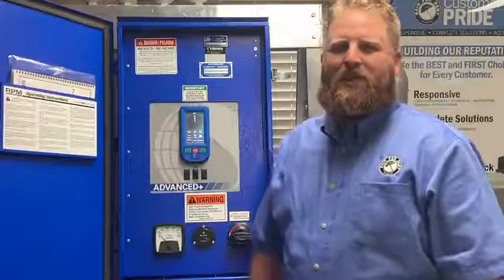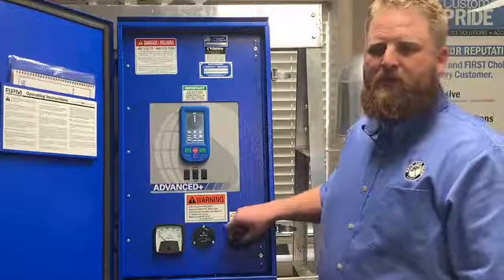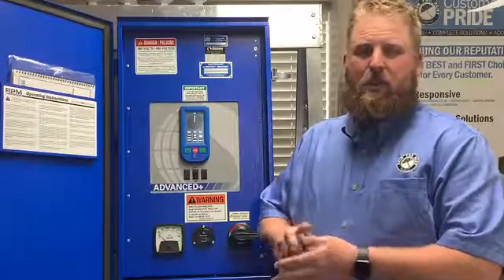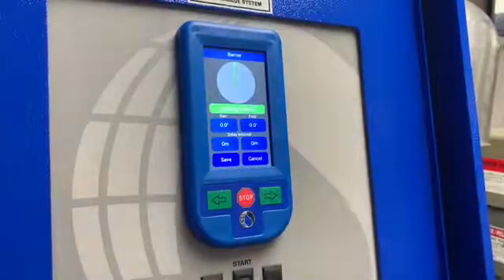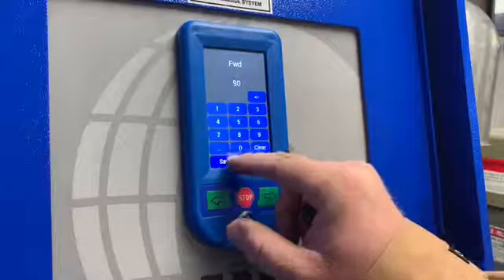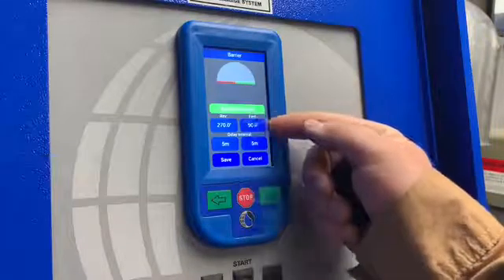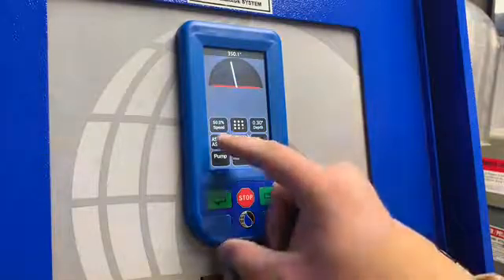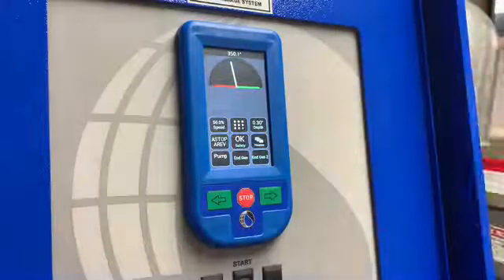How to set up Barrier Programming on Reinke Pivots by Rain for Rent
Learn how to set up barrier programming on Reinke Pivots by a Certified Technician from Rain for Rent.

Welcome back to another edition of Tech Talk, I'm Aaron with Rain for Rent, a Certified Reinke Technician. Today, I'd like to introduce you to one of Reinke's Manufacturing's newest panel inserts. It is the Advanced+ insert. It takes the place of the advanced panel or the pack three timer panel. A lot of the things that you will see that look familiar are Reinke's wonderful voltmeter on here. They're hour meter and also the lockable disconnect to be able to provide safety for you, the grower, and also for us, a technician once we get in working on these panels. The new format that you'll see, is a new 4.3 inch fully customizable touch screen. It allows you to be able to customize the controls of your pivot for you, the grower, to the craft that you're going to be producing. And it allows you to be able to set all of your end guns, your sectors, your second end gun and chemigation and also barricades easily through a touch format. In order to access your barrier program, you'll first tap on the top middle icon, then you'll go to programs then we'll go to barrier. And this brings us into our barrier program page. In order to enable your barriers to turn on, you must select this button and have it go to green. If it's in red, your barricades will not be enabled and they will not work on your main screen. In order to set your reverse barricade, you must touch on the blue icon below the reverse button. Enter in your degrees. Press save, go to your forward, which is the blue button blue icon below the Ford. Enter in your degrees. And that will show where your barricades are at on the main screen. If you would like to have a delay interval, enter it here on the reverse side, and it will be in the minutes. You can also go to the forward side. And from here, we want to just double check to make sure our barricades are enabled, that we have our right positioning than our delays and how we want it, and then we want to press save. Once we go there, we exit out until the main screen. We will see that our barricades have been saved and the position that we want. And in order to control them, we will use the barrier control icon here. At Auto stop, Auto stop means that both the barricades are in red and that the pivot will stop at both barricades. Auto reverse, auto reverse the barricades were shown in green, meaning that they will auto reverse at each barricade. Auto reverse auto stop means the auto reverse when system at reverse barricade and auto stop at forward barricade. And just the opposite with auto stop auto reverse auto stop the system reverse and it will auto reverse the forward barricade. Thank you for joining us for another edition of Tech Talk.